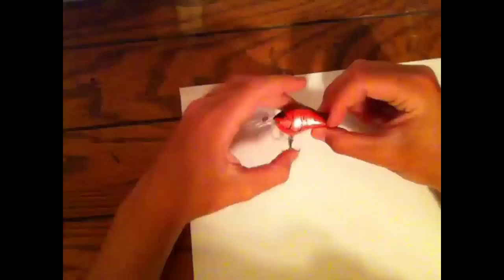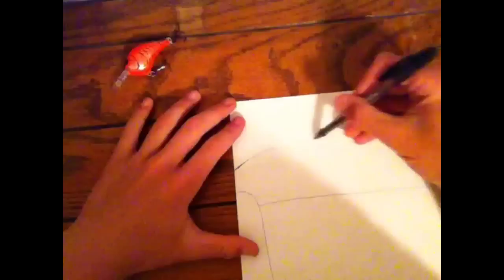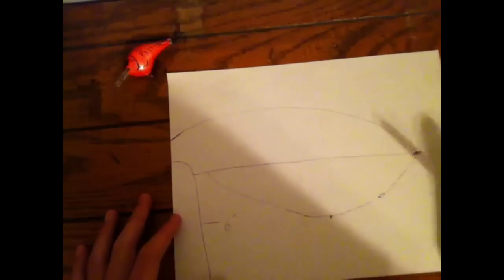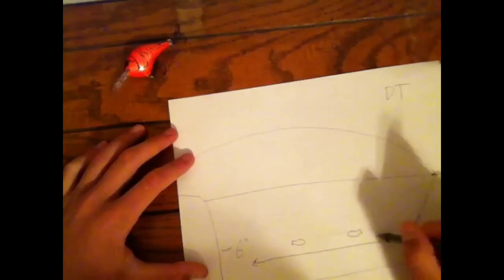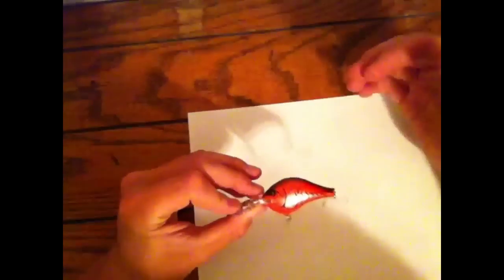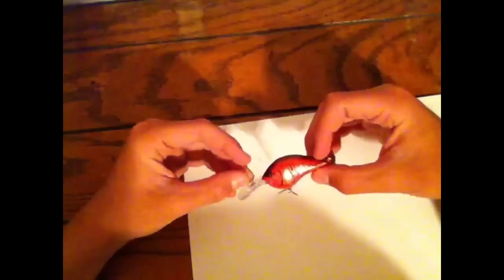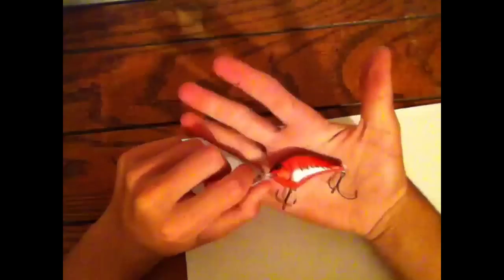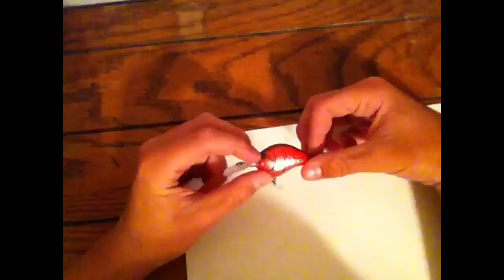Rapala DT-6: Demon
First off, apologies to metricspeedy for taking so long on this review. But I finally got my hands on this bait. Diving to 6 feet (and staying there the entire retrieve), and the special Sureset hook, this is a must-have bait.